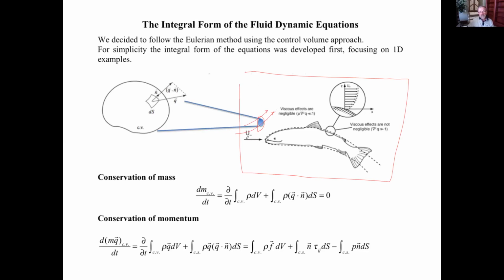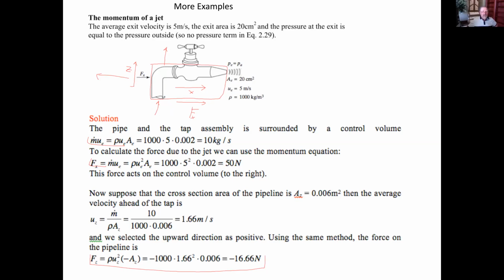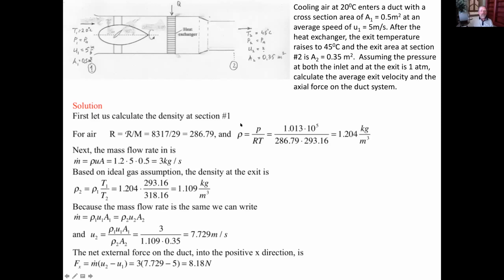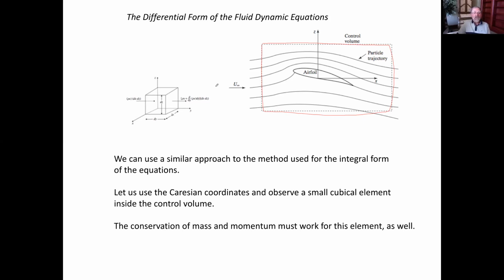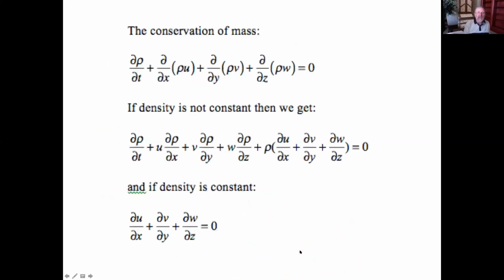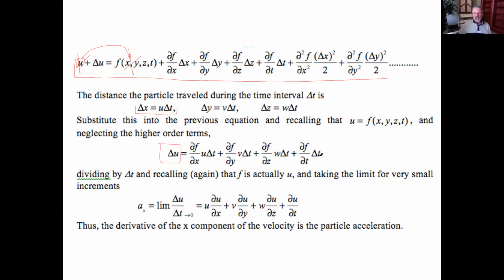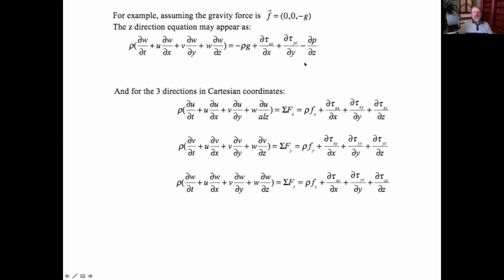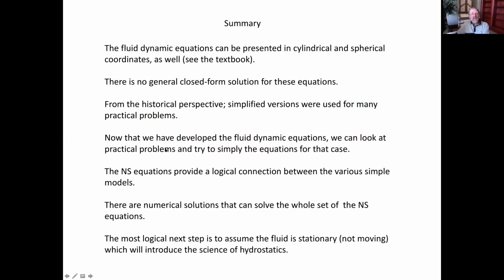Fluid Mechanics SDSU - Lecture 4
Prof.Katz